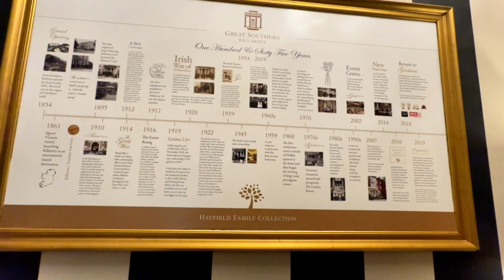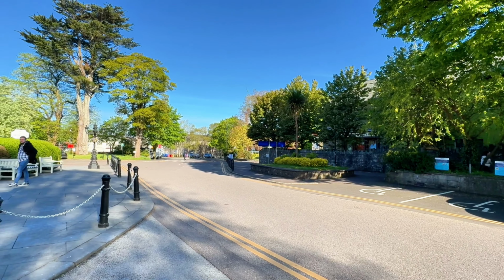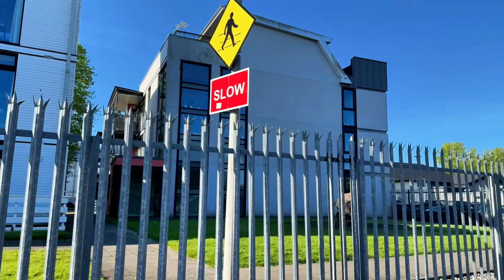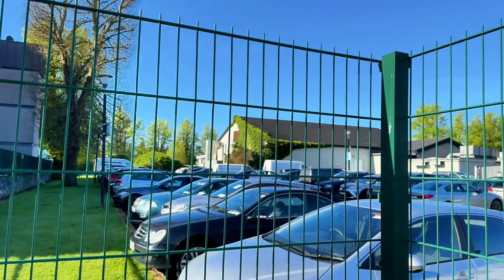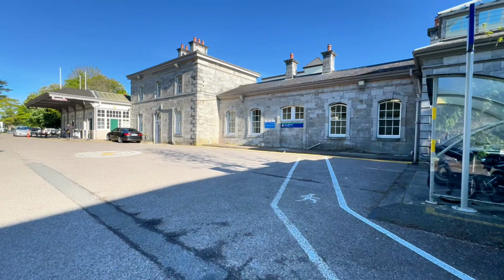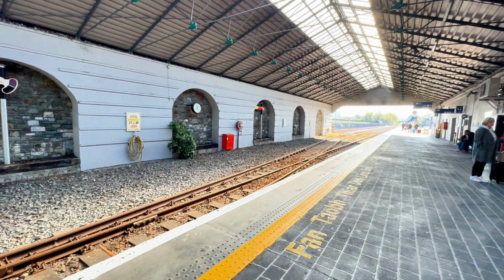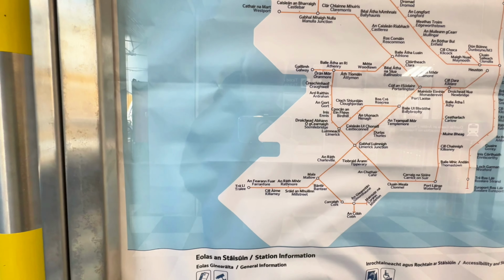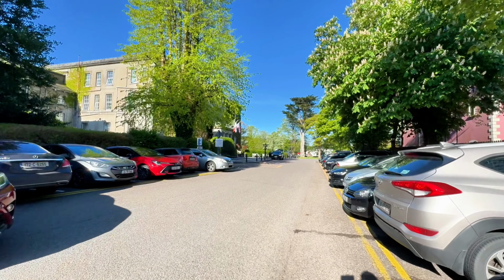What is the Great Southern Hotel in Killarney?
The Great Southern Hotel is Killarney Premier Five-Star Hotel.  It is located directly across from the Killarney Railroad Station.  This video looks at this hotel and the surrounding residential units for sale in Killarney.  We also examine the railroad station.

Gary’s Tours™ is a Division of Marketplace Sales Corporation, a New York Corporation which is an Independent travel advisor capable of booking all kinds of exciting tours in the US, Ireland, and Europe. Gary’s Tours™ is associated with Fora Travel of New York, a Travel Advisor Host Agency & IATA Certified.  We seek to find unique experiences often missed by other tours.  In Ireland, we can connect you with Irish tour guides certified by the Approved Tourist Guides of Ireland organization.

We will be coming out with a book, “My Eighty Favorite Photographs of Ireland, 2024” on October 1st, 2024 which will be listed below and will be sold on Amazon.com.

We list below the equipment and service that we use to produce these videos and encourage you to endeavor to do the same.  We may receive promotional consideration or commissions from the products and services we list here.  This does not increase the price that you pay:

(Paste the Links into your browser to see the offers)

Equipment we use:

Aokeo (AO-320) Professional Studio Quality Isolation Shield
Apple 2023 Macbook Air Laptop…
DJI Osmo Mobile SE Intelligent Gimbal,
Logitech for Creators Blue Yeti USB Microphone
AIKELA Wireless Lavalier Lapel Microphone for iPhone
GOODaaa Power Bank Wireless Charger 36000mAh
Torjim RGB Photography Video Lighting,Studio Lights
2-Pak UK and Ireland Electrical Adapter Plug Outlet

Best Maps Essential
Collins Ireland Atlas
Collins Britain & Ireland Road Map and Atlas
Phillips Road Atlas of Britain and Ireland

Books I recommend for all YouTubers:
YouTube Secrets
YouTube Secrets (Audio Version)
You Tube Secrets (Second Edition)

If you wish you may buy a coffee for me tours

©Gary’s_Tours,™ a Division of Marketplace Sales Corporation and Gary Gramer, Individually.